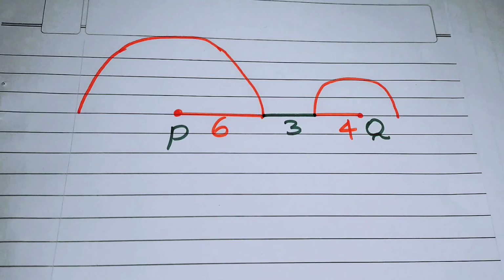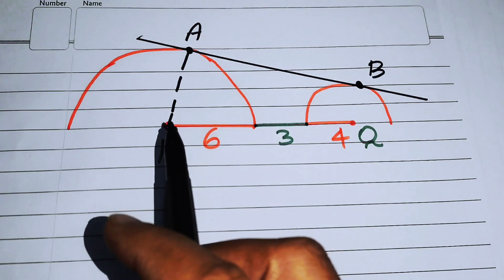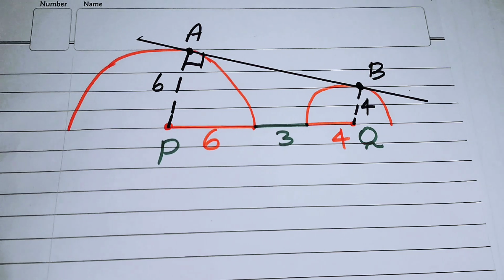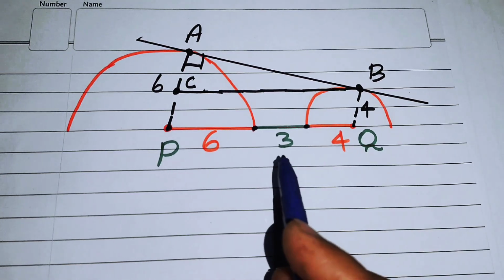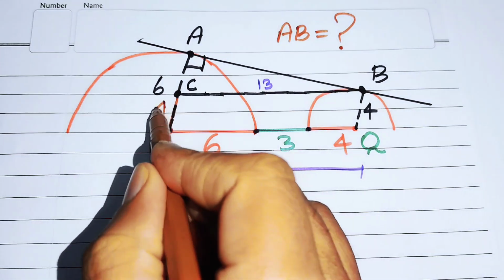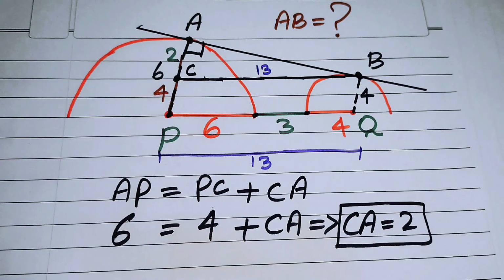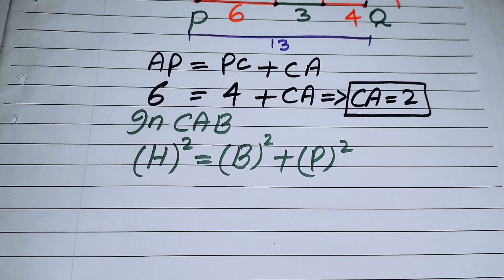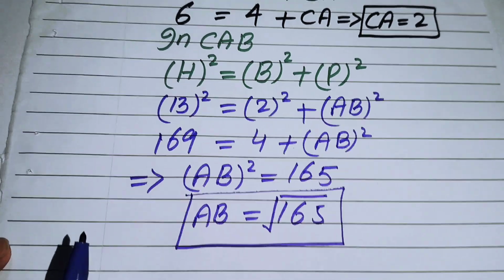A Good Math Olympiad Geometry Challenge | Math Olympiad Questions | Solve for x